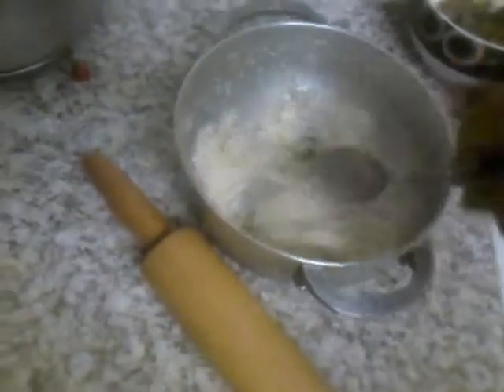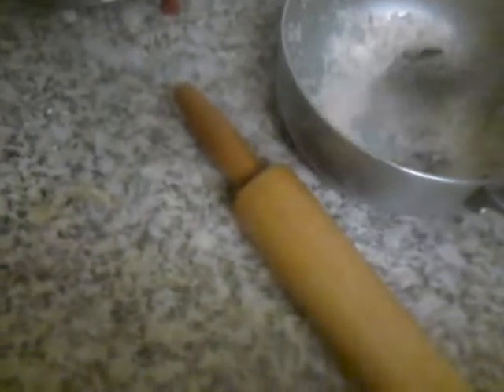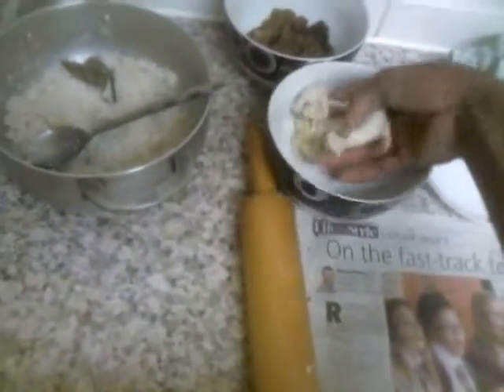Sylhety phitha fob 2. how to make it